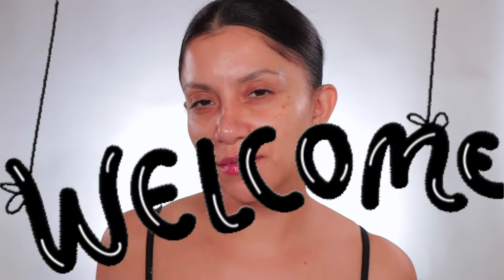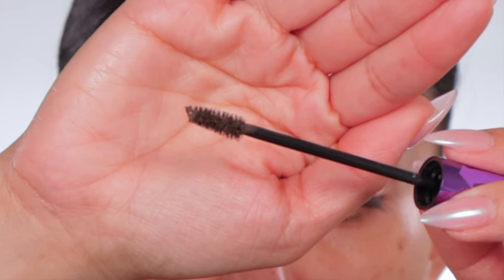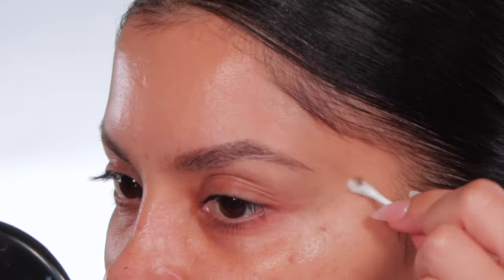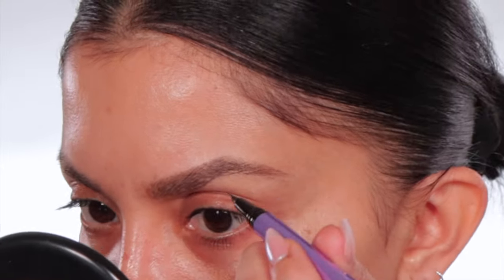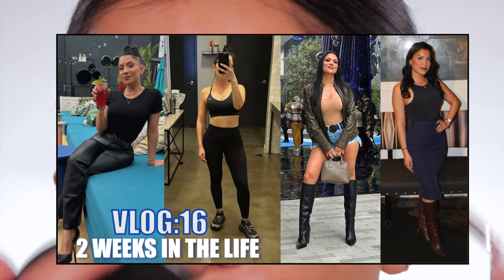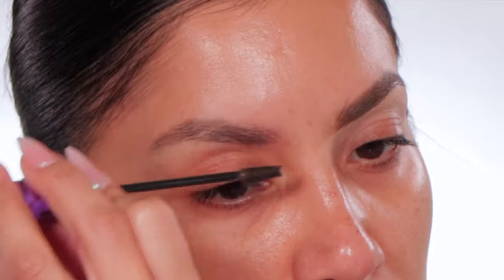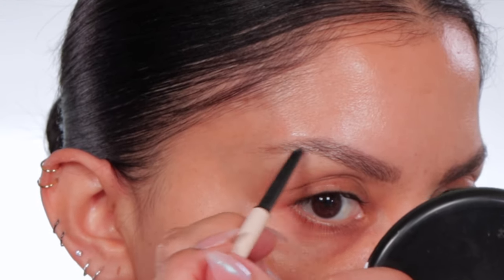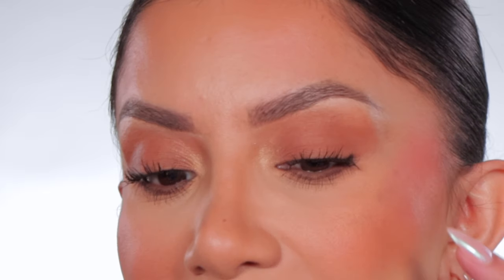*new* URBAN DECAY BIG BUSH VOLUMIZING TINTED & CLEAR BROW GELS + 2 DAY WEAR *sparse brows*|Magdaline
Hola my beautiful familia! ♥️ So today we're talking all about brows!!! So just Urban Decay released new brow products! The Big Bush Volumizing Tinted Brow Gel & Slick Day Strong-Hold Clear Brow Gel. So let's see how these work out on sparse brows & oily skin!!! 😆 I really hope you enjoy this one & find it helpful! ❤️

Where to buy Urban Decay Brow products:
Big Bush Volumizing Tinted Brow Gel - $28
Shade: Dark Drapes

Affordable option: Thick it Stick it! Thickening Brow Gel Mascara - $12
Shade: Espresso

Brow Blade 2-in-1 Eyebrow Pen + Waterproof Pencil - $28
Shade used: Cafe Kitty / Dark Drapes (better shade)

Slick Day Strong-Hold Clear Brow Gel - $28

NYX brow pen - Ash brown
Tarte Shape Tape Full Coverage Concealer - 29N
L'Oreal concealer - Oatmeal
SC Brush 15 (clean up)
COSRX Micellar water

💄Makeup/ Skin Care talked about/used (on & off camera):
Philosophy Bouncy Skin Serum
Kiehl's Powerful-Strength Vitamin C Serum
belif Moisturizing Eye Bomb
Bobbi Brown Eye Cream
IT Cosmetics Gel Moisturizer
COSRX Vitamin E Vitalizing Sunscreen SPF 50+

Lips: Day 1: MUFE lip liner - 608 Limitless Brown
Urban Decay Vice lipstick - Horchata
NYX Duck plump Lip - 2 Bangin Bare
Day 2: NYX lip liner - Rebel Kind
NYX Duck plump Lip - 15 Twice the Spice